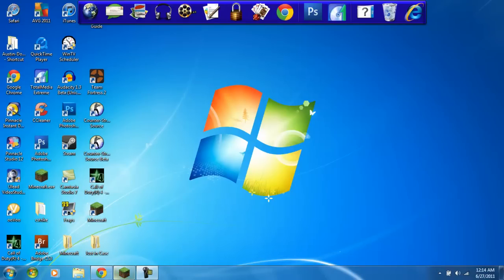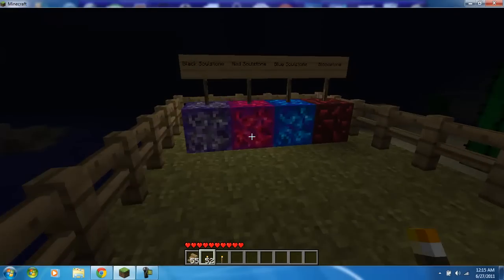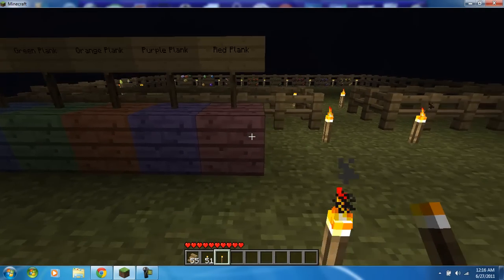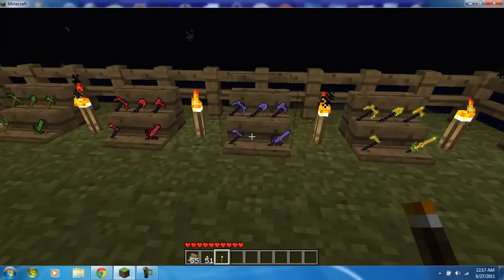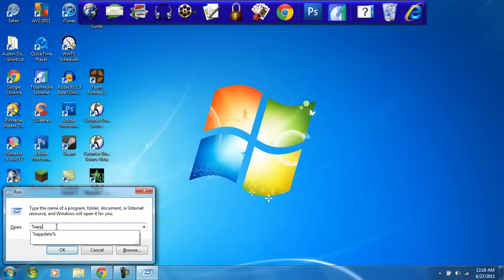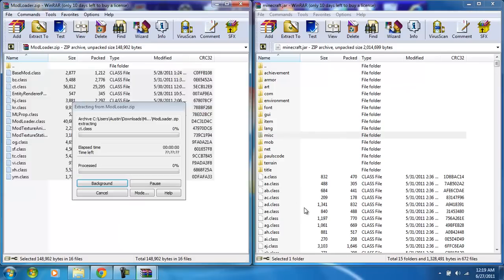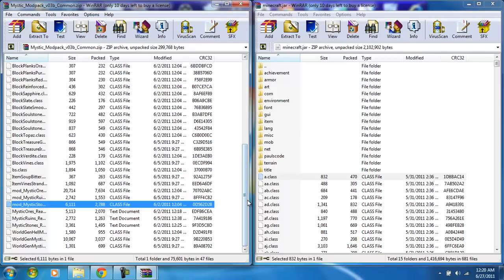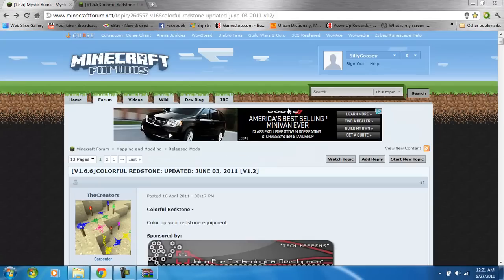How to install Mystic Ores, Ruins, And Stones Mod for Minecraft 1.7.3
This is a tutorial for Minecraft 1.7.3